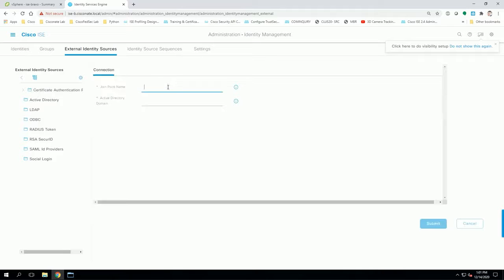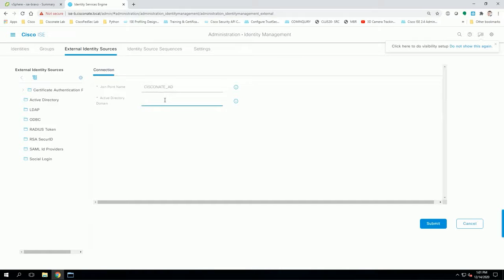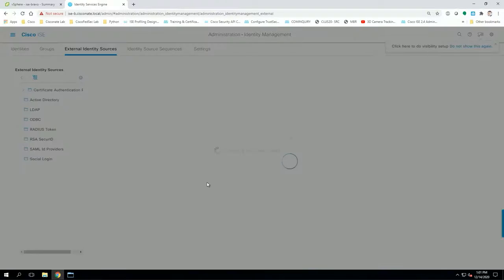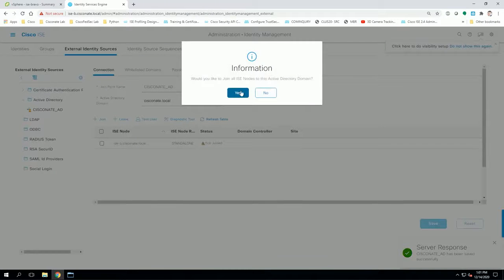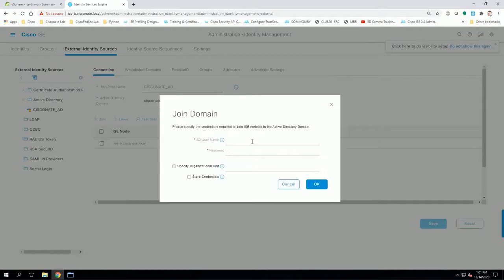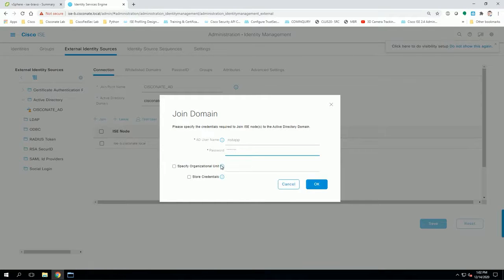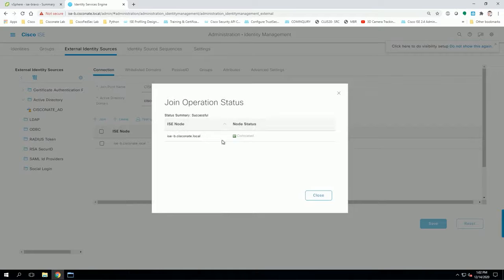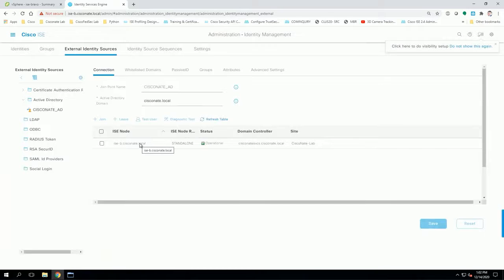Cisco Security ISE 3 0 Integrate with Active Directory AD